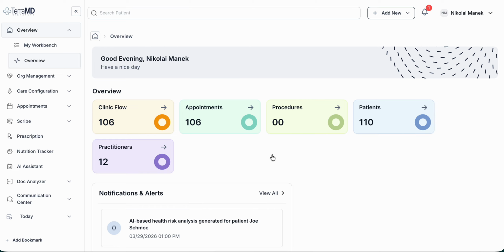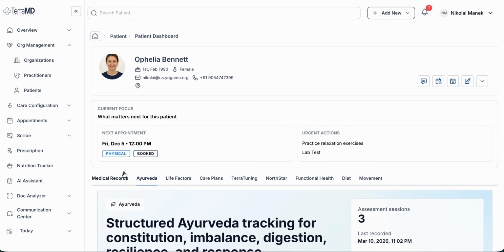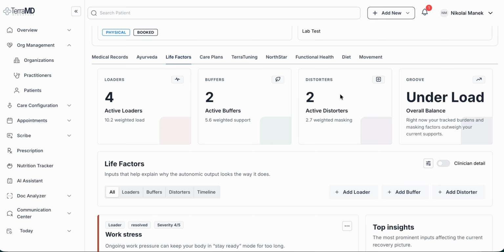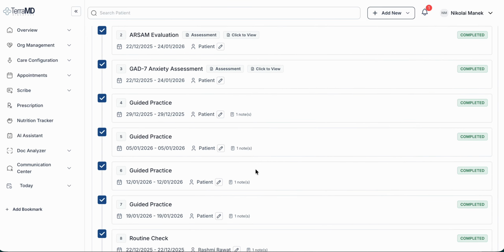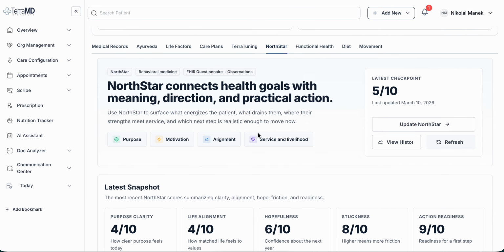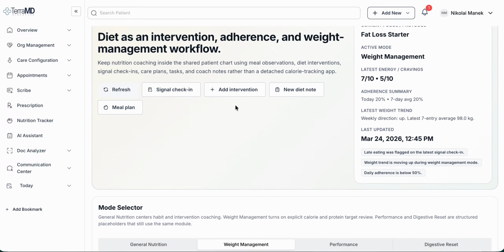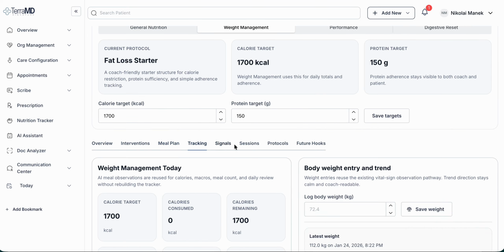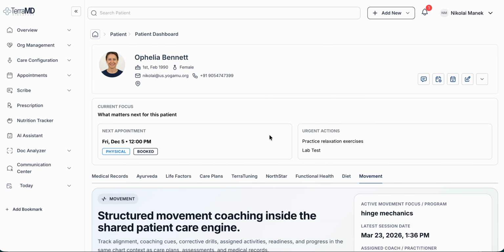WalkNorth EHR Patient View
In this video you learn about the patient view of the EHR (Electronic Health Record)